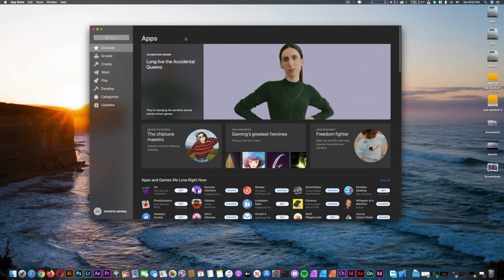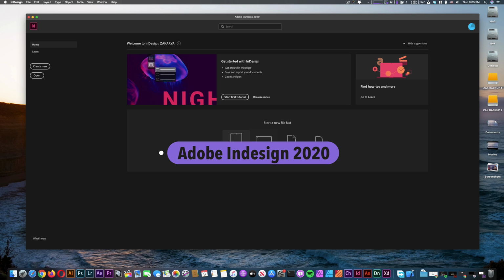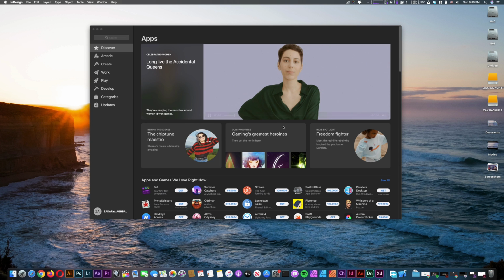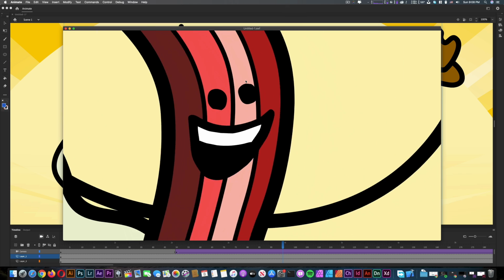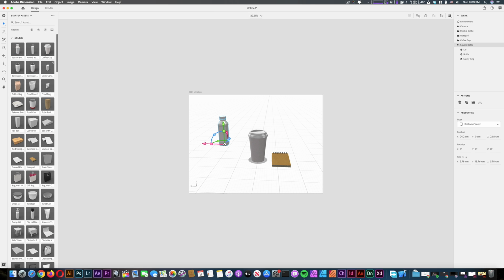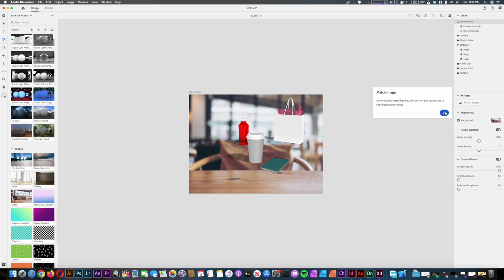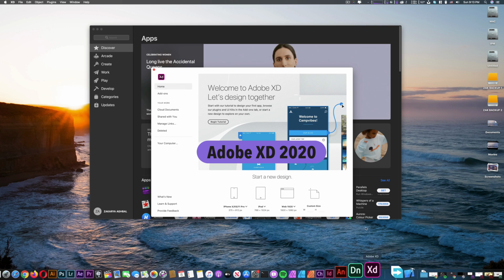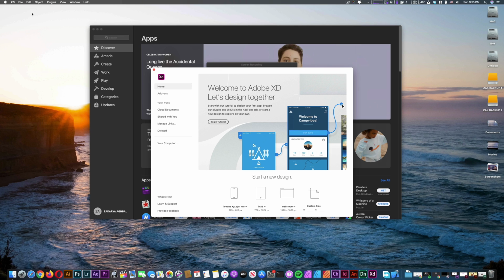Hackintosh Adobe Apps 2020 [ Design | UI UX ]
This is part 5 testing Adobe software on my Hackintosh. Apps include : Adobe Animate, Adobe Character Animator, Adobe Indesign, Adobe Dimension, Adobe XD.